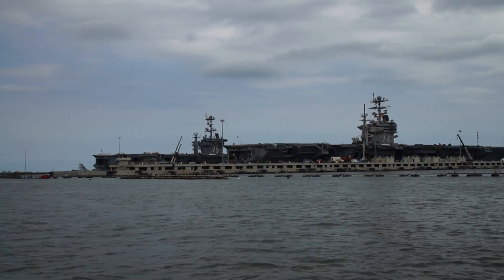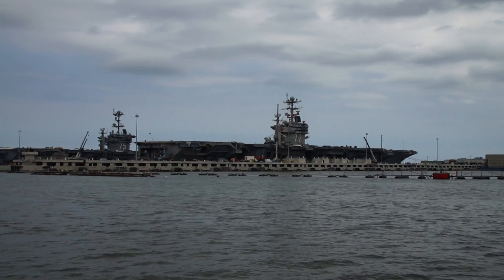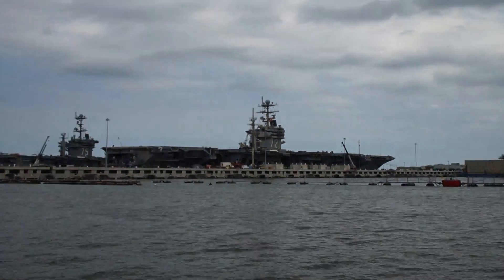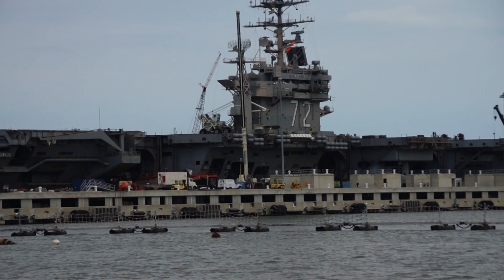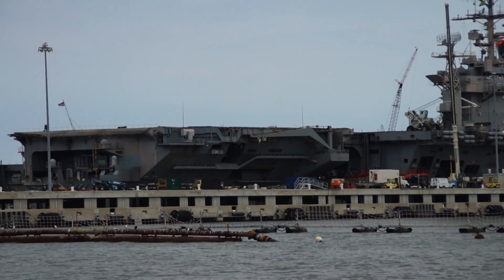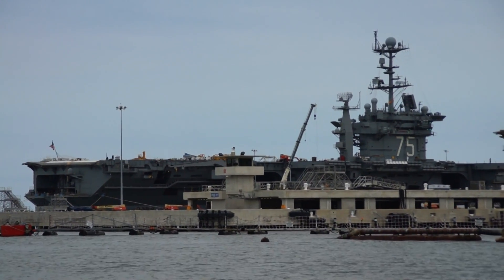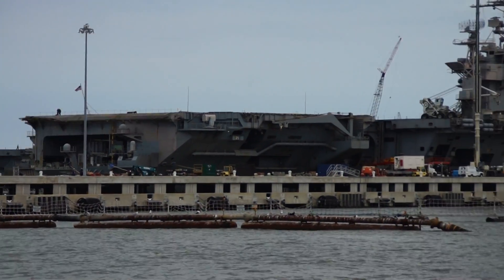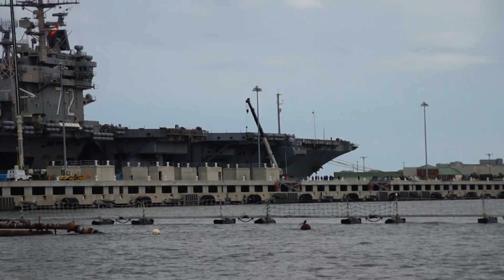空母 リンカーン#72とトルーマン#75